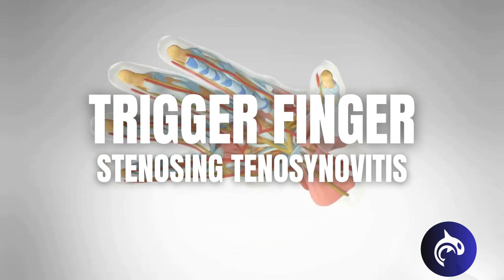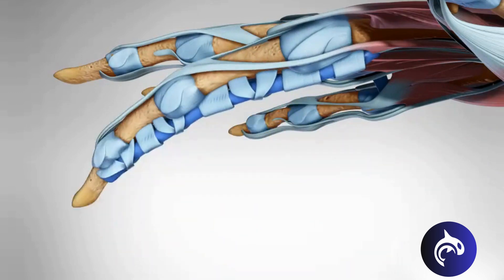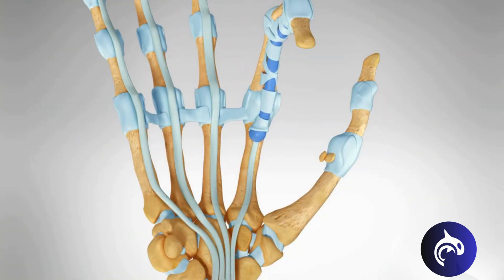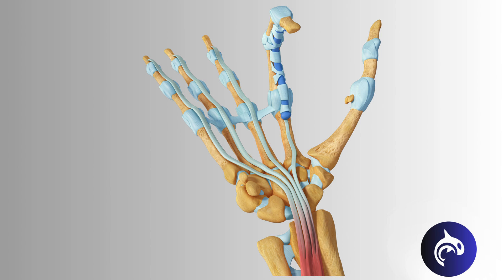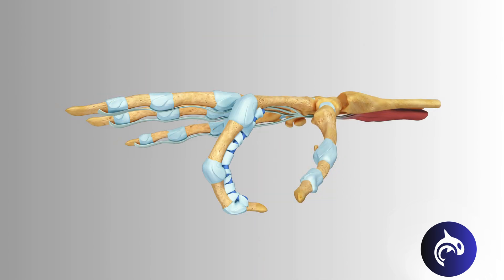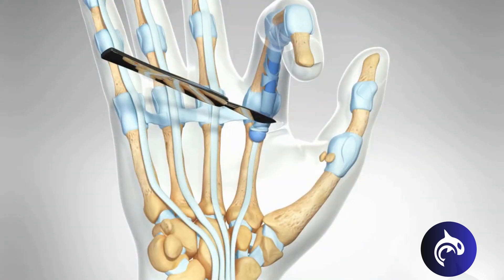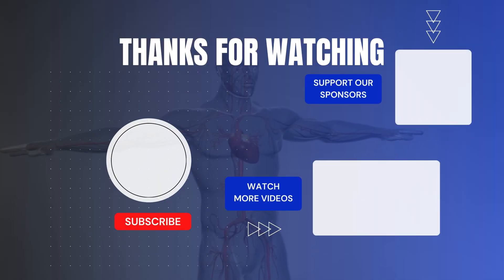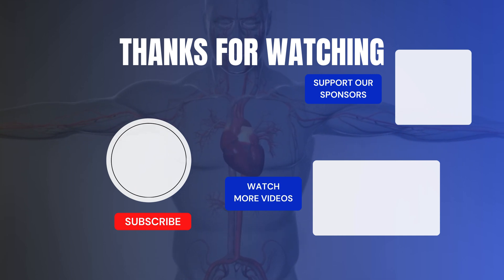Finger Locked or Stuck in a Bent Position? Understanding Trigger Finger - 4K 3D Animation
This 3D animated video explains Trigger Finger, also known as stenosing tenosynovitis, and how it is treated with trigger finger release. The animation shows normal finger tendon anatomy, how tendon swelling causes catching or locking of the finger, and how release surgery restores smooth movement.

🛍️ *Amazon*
🛒 Curated health gear, supplements, & tools we trust.

🎮 *Opka Games*
💸 Signup and get $25 free in-game credits on day one!

*FOLLOW US*

📺 *Health Decide*
🧠 3D medical videos and health education.

*NEWSLETTER*